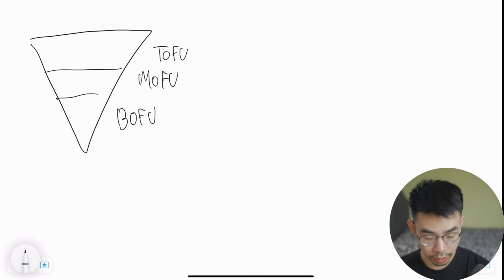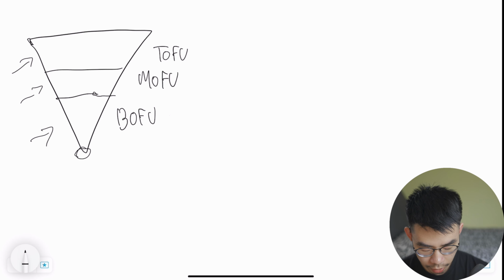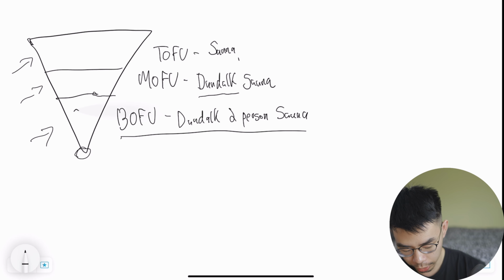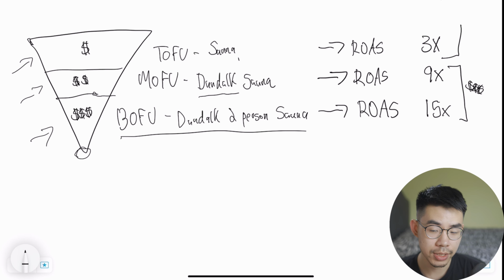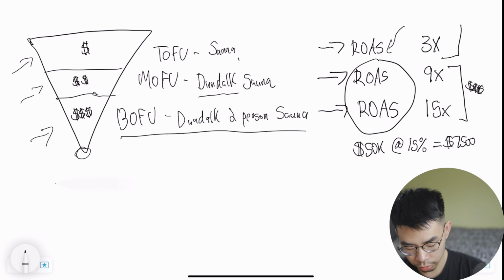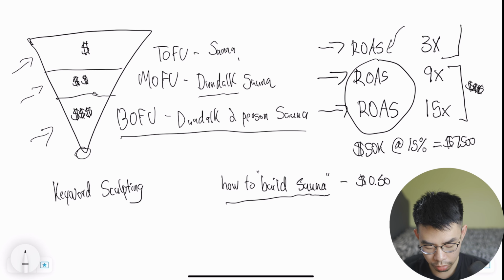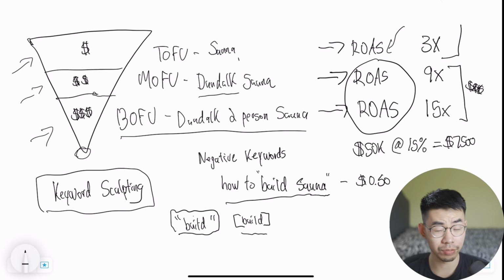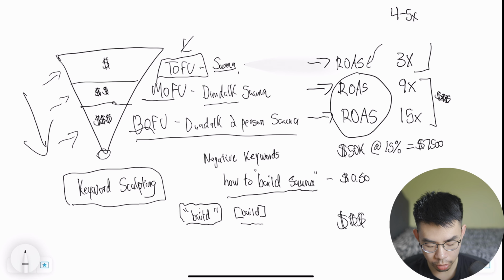How to Target High Intent Ready To Buy Buyers with Google Ads (High Ticket Dropshipping)